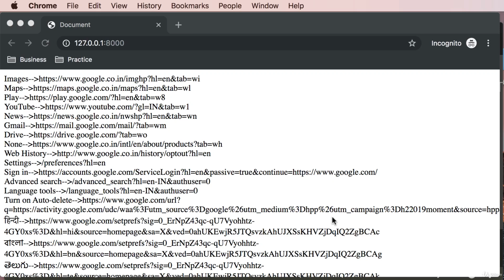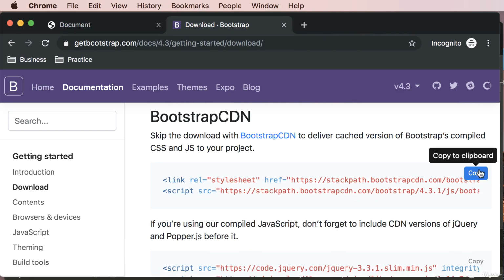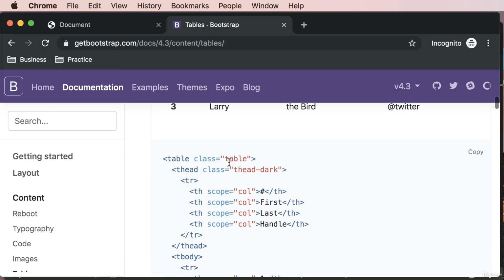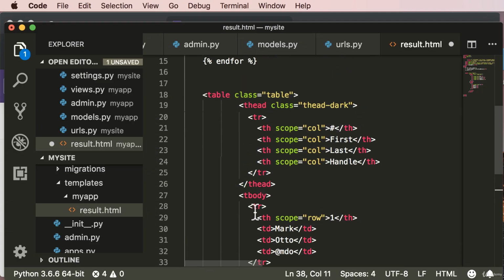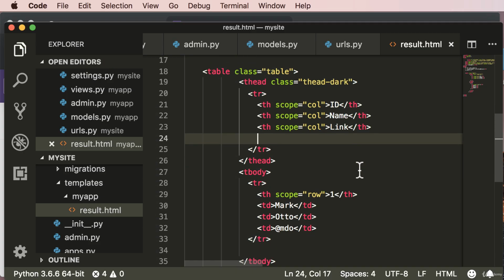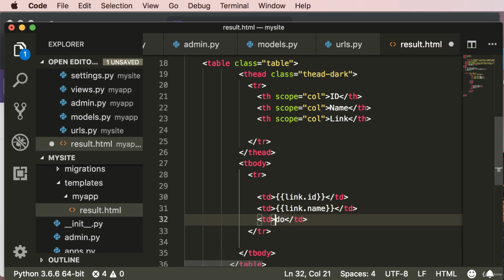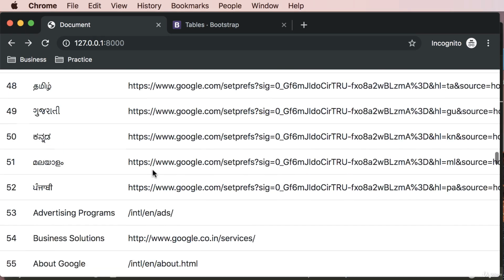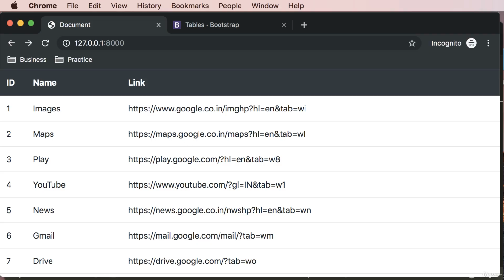006 Displaying Links In Bootstrap TableUdemyiIran